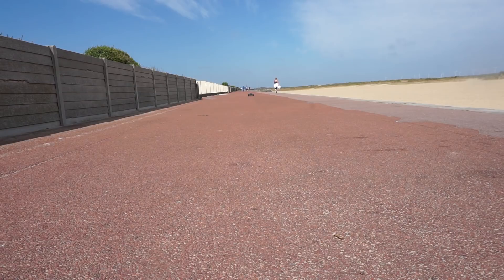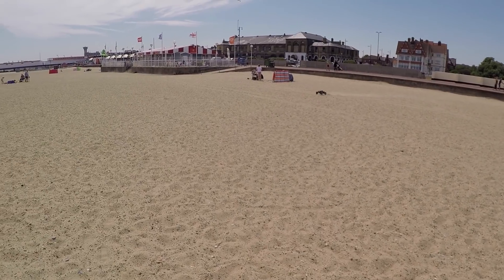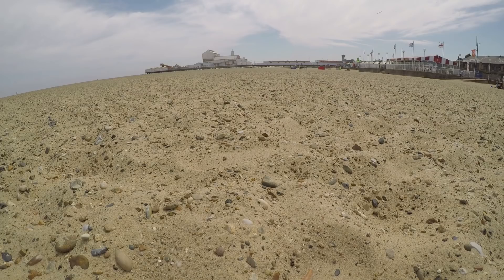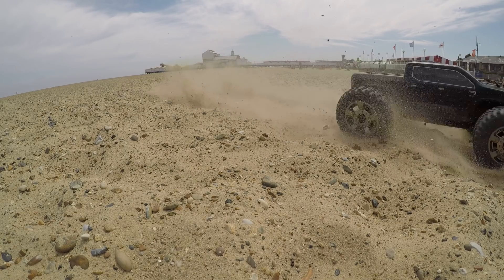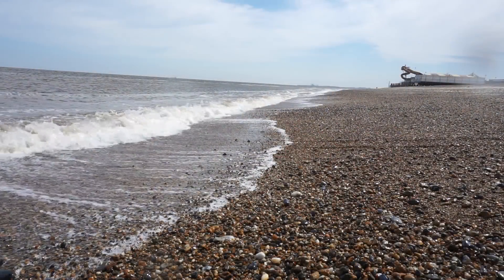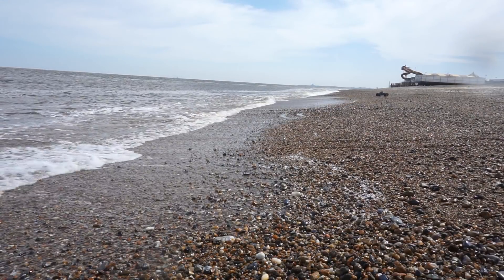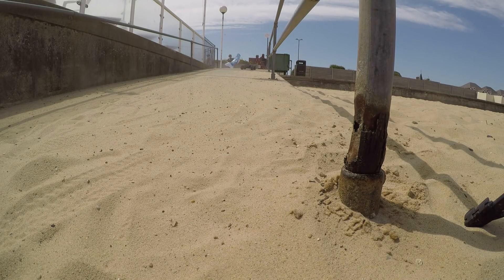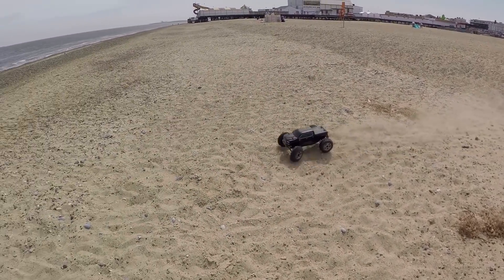ARRMA Nero Big Rock BLX Beach Bash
I'm here at the beach to bash the Arrma Nero Big Rock! Everywhere I go people are telling me this truck is out of stock and discontinued. I feel really lucky to own one, so without a further of a do, let's go move some sand! This truck is running 6s lipo and comes equipped with EDC (Electronic Diff Lock). I found that running with all diffs locks really helped with traction, but of course you all know sand paddles would be been absolutely awesome here! Go on guys, get stuck into the world of RC, it's great fun!